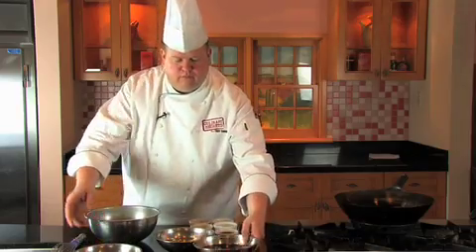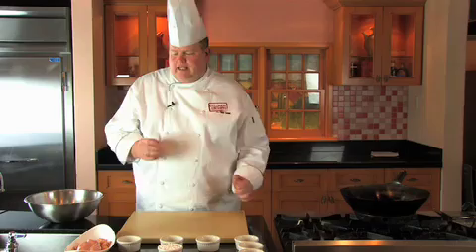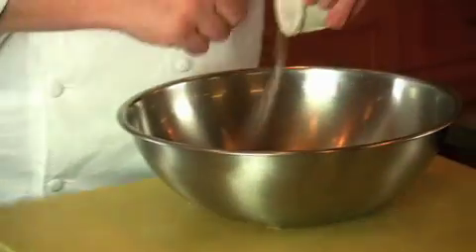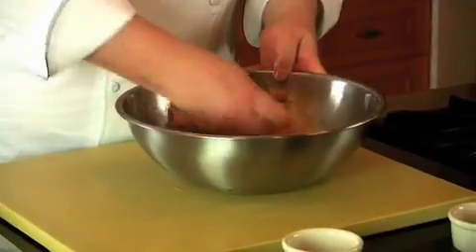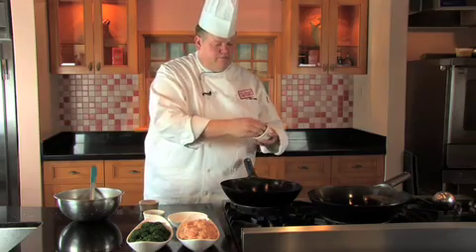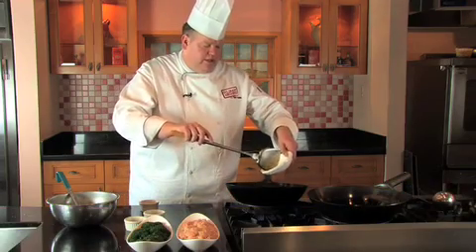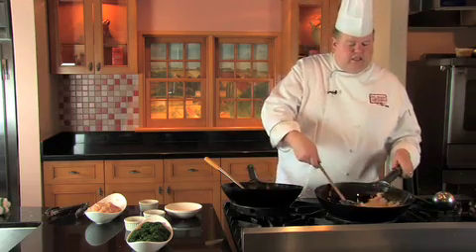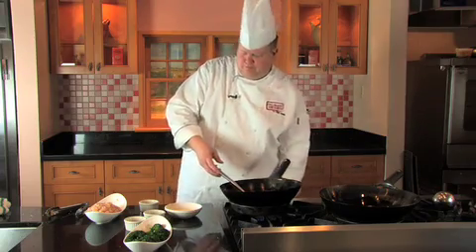General Tso Chicken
In this episode of Culinary Secrets Chef Tomm takes us to China and reveals some secret recipes in a way never seen before.  Chef Tomm will reveal one of the three " Chinese Mother Sauce " recipes.

 This is an authentic recipe taken from a famous Chinese restaurant in Fremont California. I feel very fortunate to have been able to go into this restaurant for several weeks to observe and try a few things out. After developing these recipes I had the Chef come down and cooked the food for her to ensure that I got it right.  There are three major parts to the recipe.  Tenderizing the meat, Making the sauce, making the finished dish.  I always wondered how they made the meat so tender, after watching the tenderizing process I fully understood.  They also add a small amount of baking soda which breaks down the connective tissues.  The “ Mother Sauce “ Yu shong was simple to make and very tasty.  When I first went to the restaurant I had no idea that they used “mother sauces “ They have three of these white, brown and yu shong.  With these sauces you can pretty make up to 75% of all dishes made in a Chinese restaurant.

                                             Tenderizing Process Chicken

Small batch chicken light meat
1# Sliced chicken breast
¼ tsp Salt
1/8 tsp White pepper
½  tsp Baking soda
Place meat in bowl.   Add all ingredients and mix until incorporated. Pick the meat up and slam into bowl 10-15 times, don’t worry you won’t break it.

1 Egg white
Add in egg and mix until fully incorporated.  Again pick the meat up and slam into bowl 10-15 times.

1 Tbs  Water
1/2C Corn starch
Add in slurry and mix until fully incorporated. Pick the meat up and slam into bowl 10-15 times.

1 Tbs oil
Add in Oil and mix until fully incorporated.
Store mixture overnight, you can also hold this for immediate use.

                                                                           Yu Shong sauce

1C Kikkoman soy sauce
1/8C Pearl River dark soy sauce
1 1/4C Sugar
¾C Rice  Vinegar
3Tbs Black vinegar
¼ C Rice wine
1/8 C finely chopped ginger
1/8 C finely chopped garlic
½ tsp White pepper
½ tsp Ground toasted Szechuan peppercorns

Method:
Mix all ingredients together.  Let sit overnight.

Legend
Tbs=Tablespoon  tsp=teaspoon
C=Cup    oz= ounces

 Watching this get put together was really interesting.  In a normal restaurant the Chef will call out the order to be made but in this restaurant the expediter took all of the ingredients and put it on a plate and gave it to one of the three line cooks.  The cook would then make the dish very quickly.  Another really interesting thing I saw here was that they partially cooked their slurry.  It was thick enough to keep it from separating and also did a great job thickening.

                                                              General Tso’s Chicken

8 oz Tenderized chicken

1 Tbs Oil
2 dry, fried chilies
1 tsp finely chopped ginger
1 tsp finely chopped garlic

6 oz  Yu shong sauce

4 oz Blanched broccoli (do not add salt to blanching water)

Slurry as needed ( cornstarch and water )

Method:
 Place chicken in the deep fryer at 300F and cook until golden brown.  Make sure you move the chicken around or it will stick to the fryer.  Remove from oil and place in a bowl with absorbent paper.  Put aside.  Put one T of oil in the wok and add in chilis, garlic and ginger and cook until very aromatic.  Be careful not to burn!  Add in sauce, stir until garlic and ginger is fully incorporated.  Thicken with the slurry.  Add in meat and stir until the sauce coats the meat.  Add the broccoli and stir until the broccoli is fully covered by the sauce.  Serve with pork fried rice.

Legend
Tbs=Tablespoon  tsp=teaspoon
C=Cup    oz= ounces